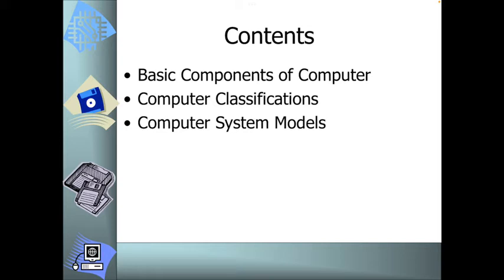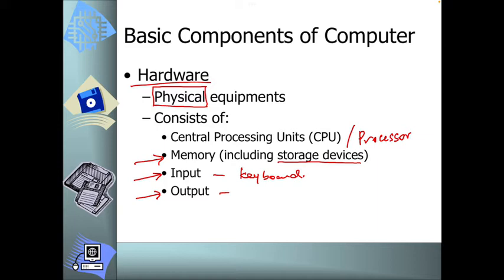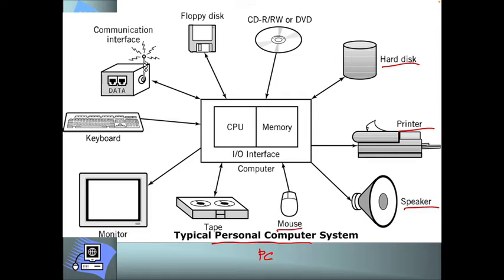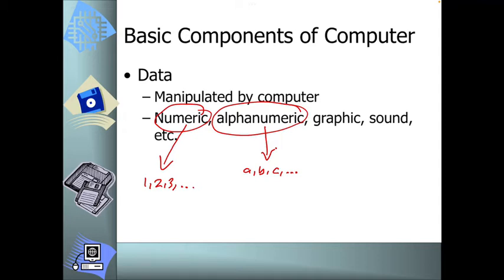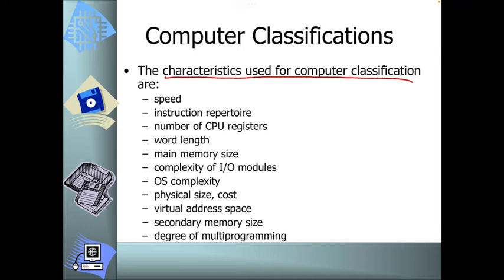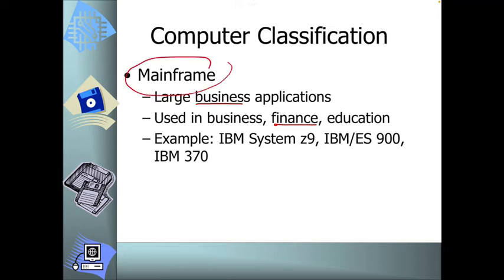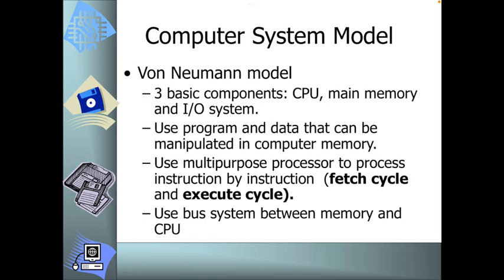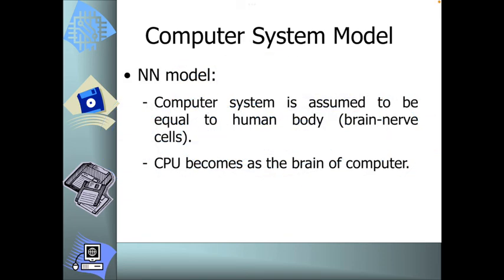STIK1014 Chapter 1 Part II